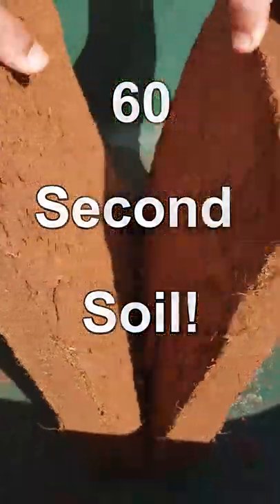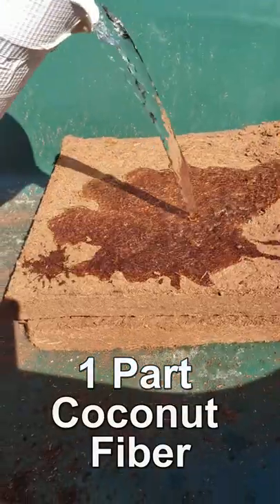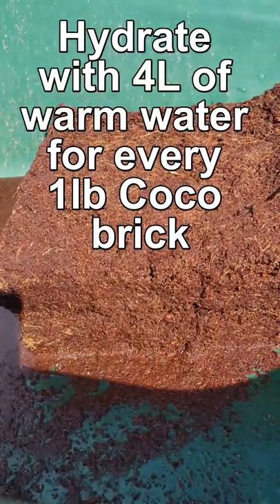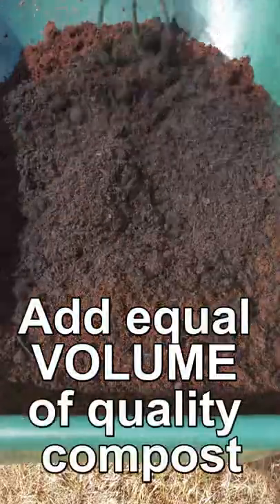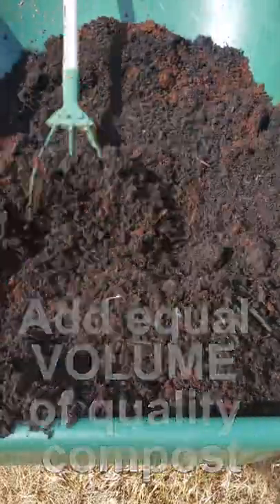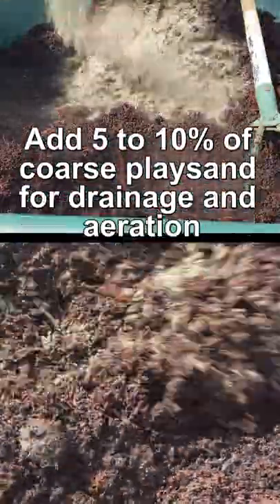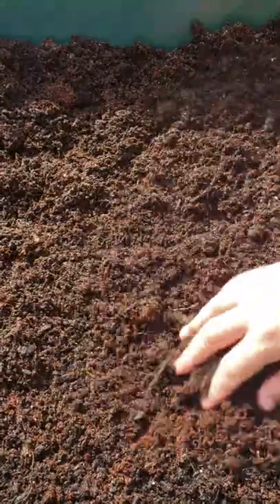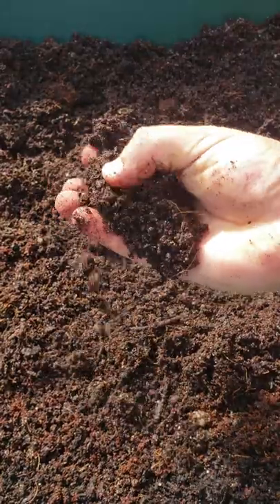60 Second Potting Soil